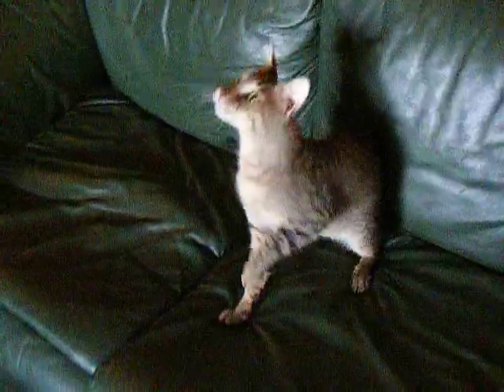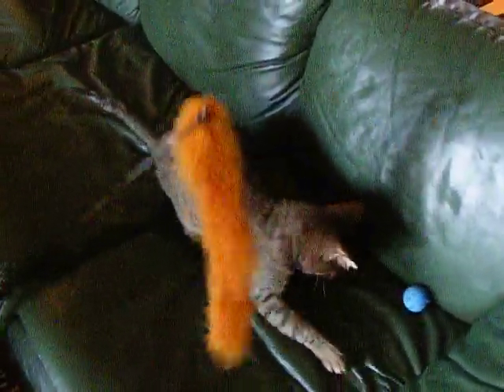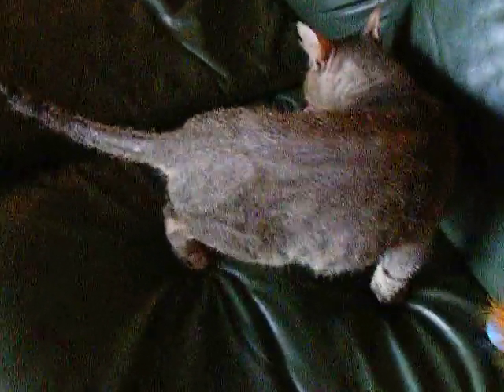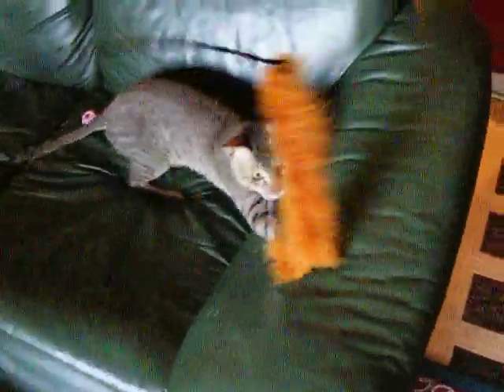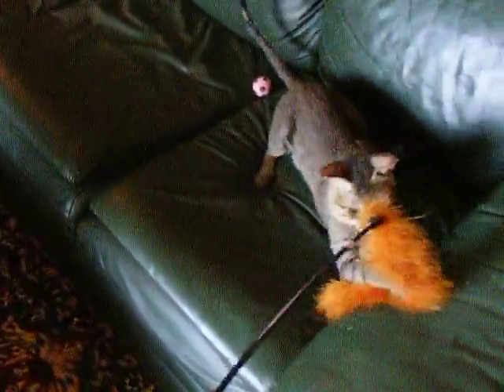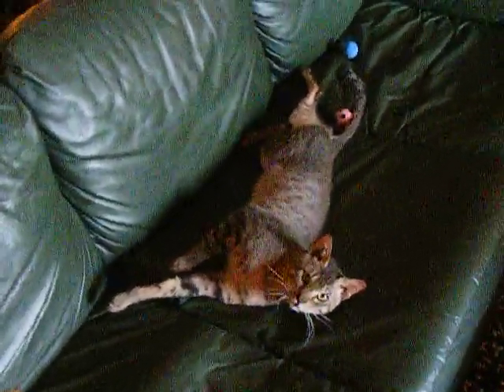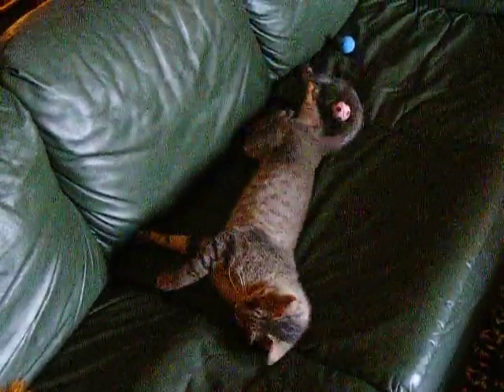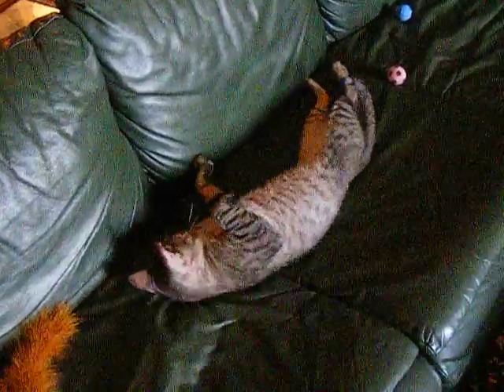Bramble Cat Foundation Cat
This is Captain - the world's first Bramble.  He is the foundation cat for this new and exciting WIRE coated breed.